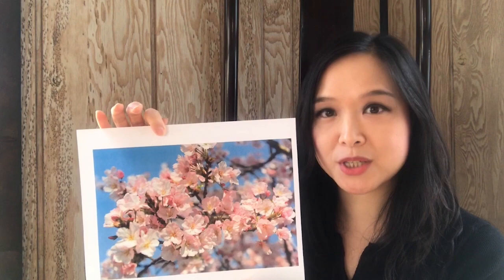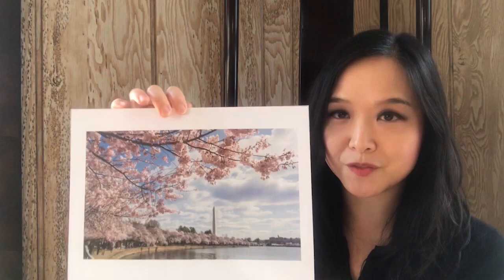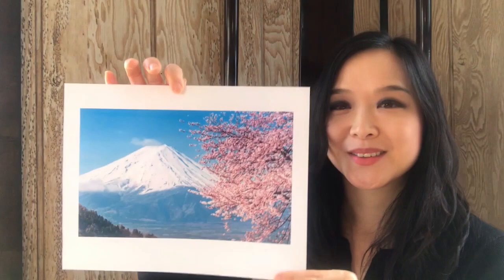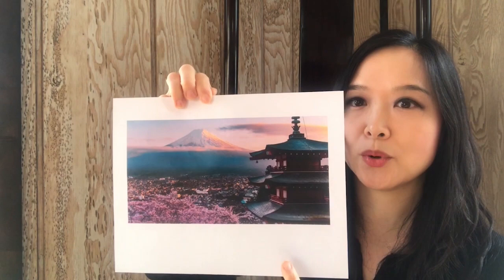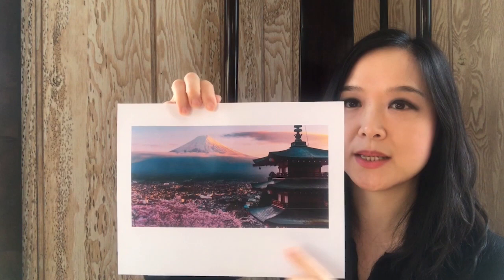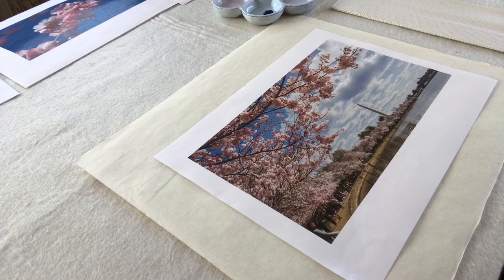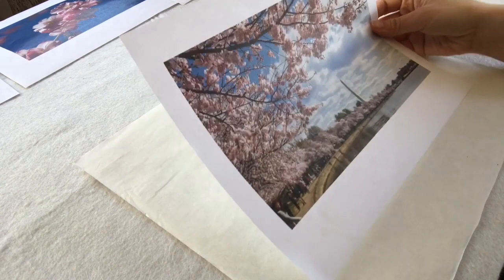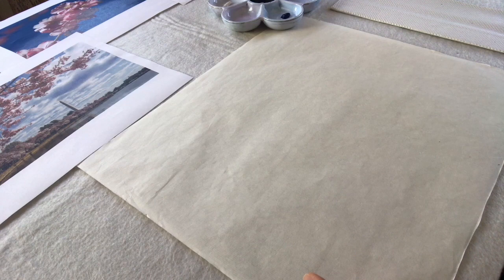Virtual Community Class: Blossom Painting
Join award-winning Chinese brush painter, Jade Lam for a virtual Chinese Brush Painting class. This class introduces basic concepts and techniques of Chinese brush painting, with a focus on the beautiful Plum Blossom. Join in for a relaxing virtual class filled with artistic expression, appreciation, and creativity!